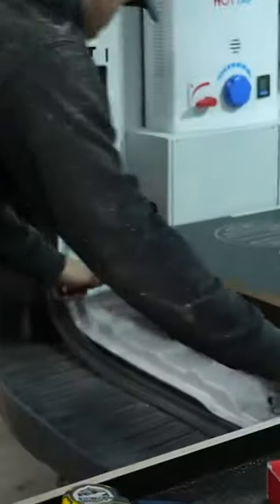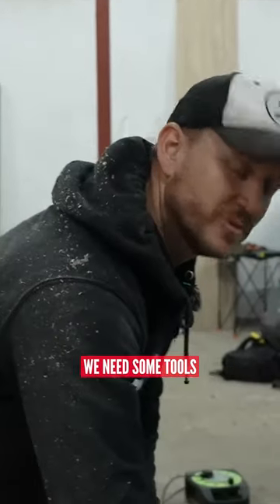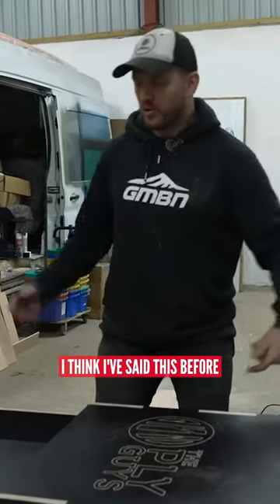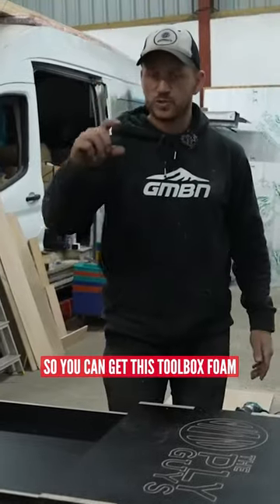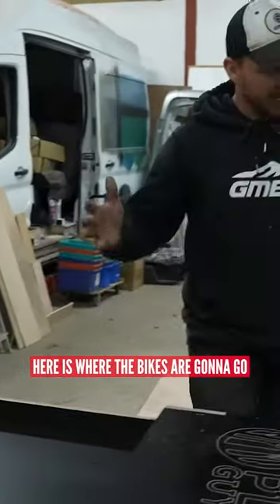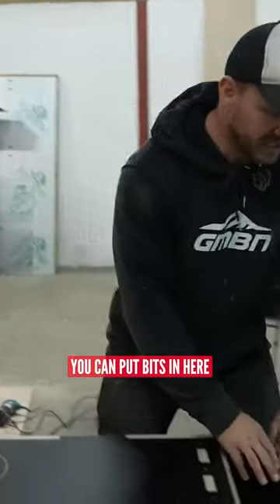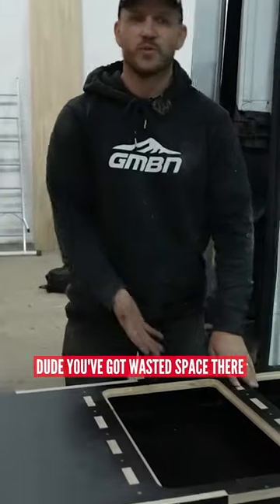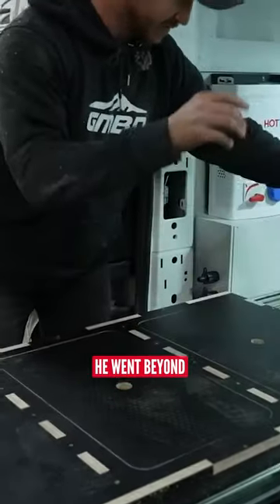INSANE Van Mod For MTBs!! 🧰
The final touches to Blake's van build are being made! Just take a look at these custom draws Blake has added to keep his Kit, Tools and Bikes safe and secure!